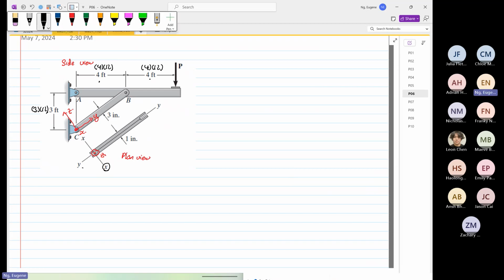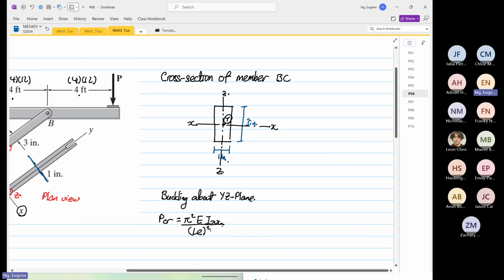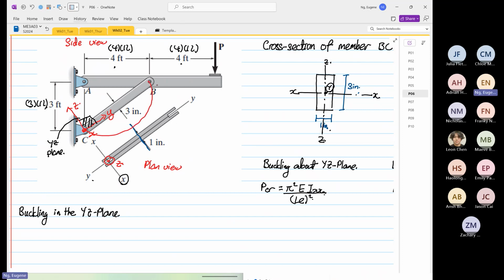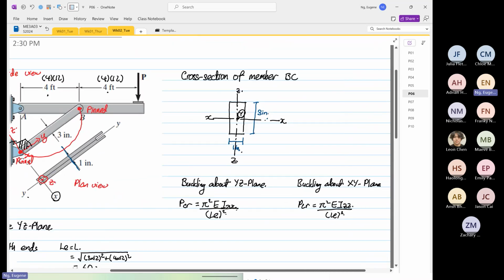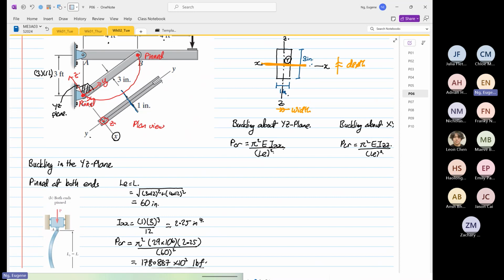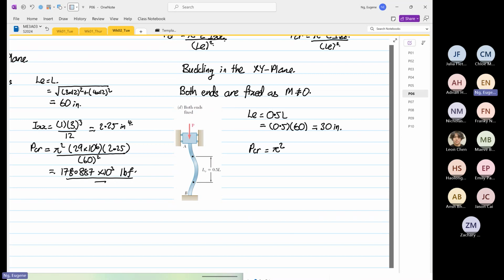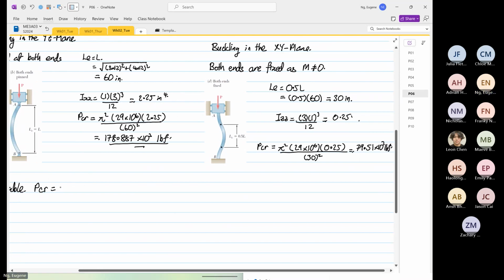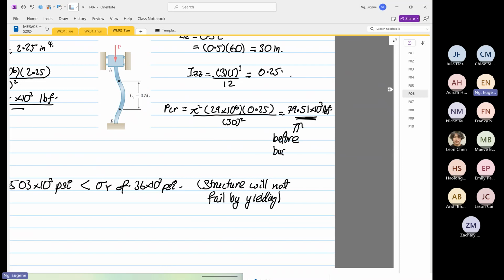Wk02 Tue P07